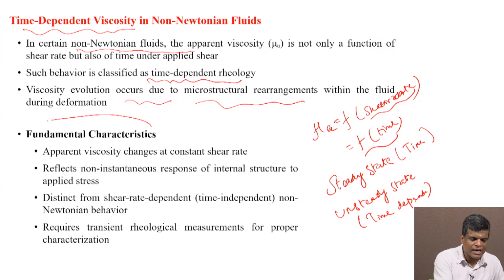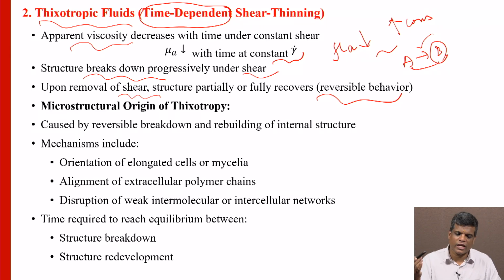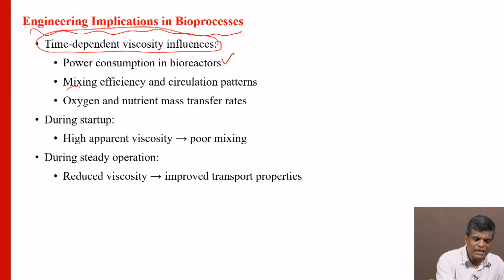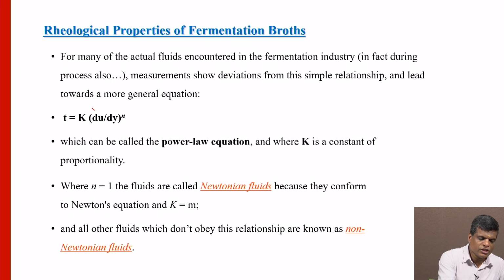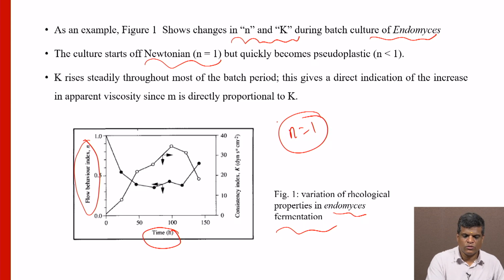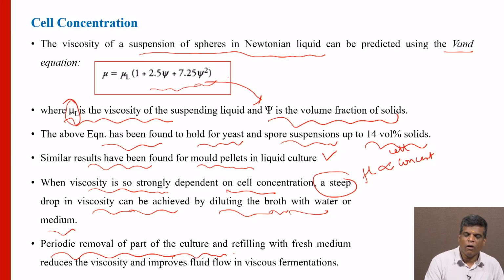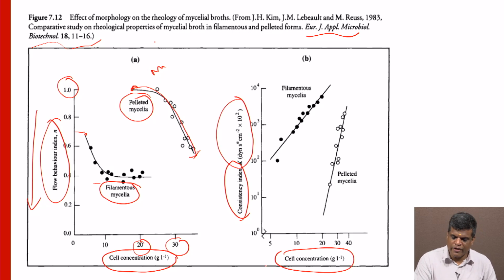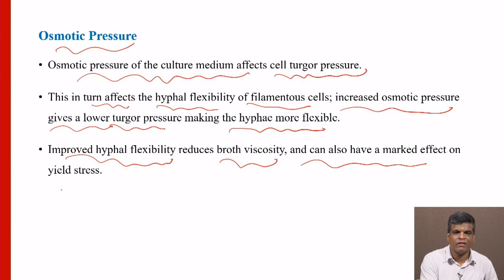Lec 9: Rheology of Fermentation Broths: Behavior and its implications